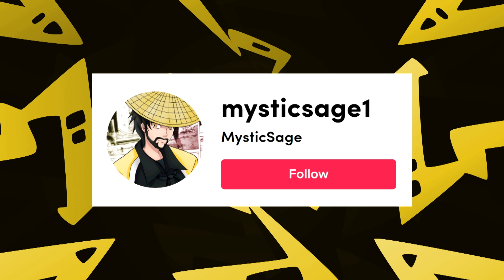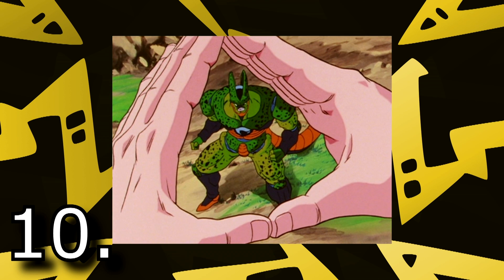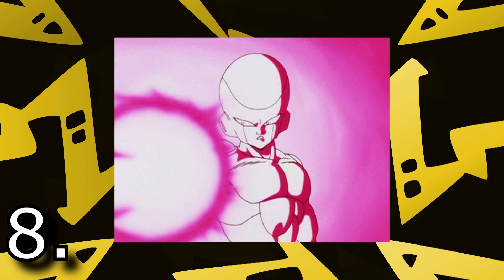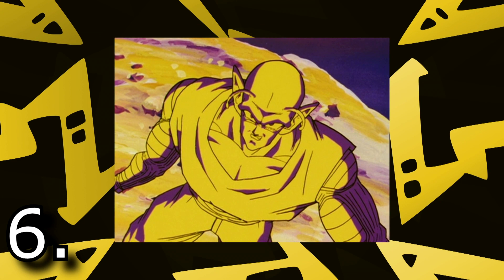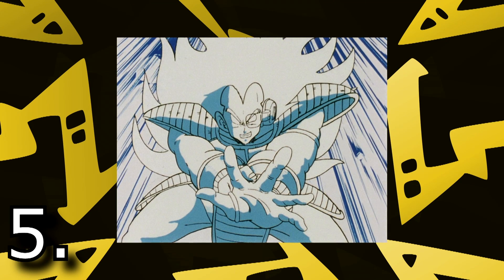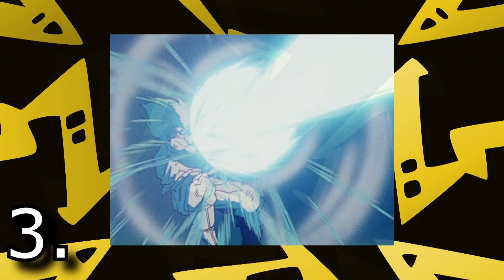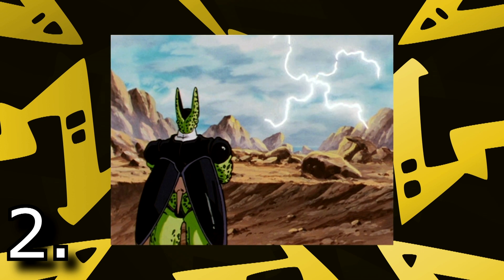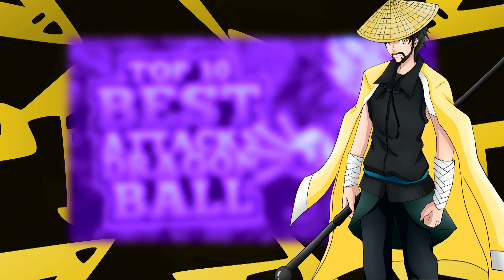Top 10 BEST Attacks in Dragon Ball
There are so many amazing looking attacks in Dragon Ball you know I just HAD to give you all my Top 10 BEST Attacks in the series!

Amazon Store